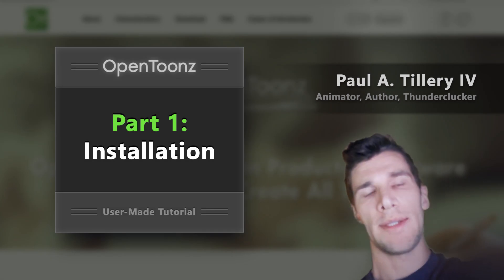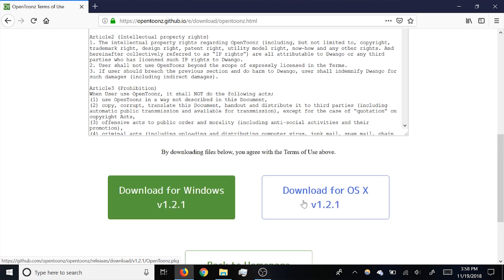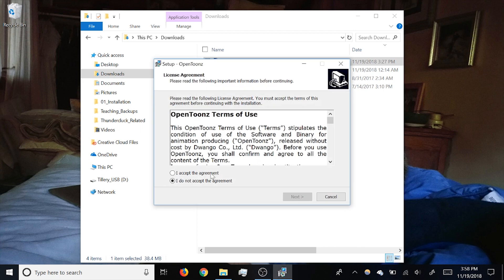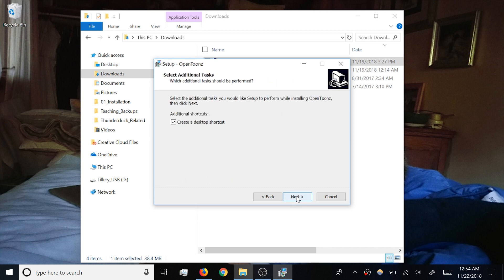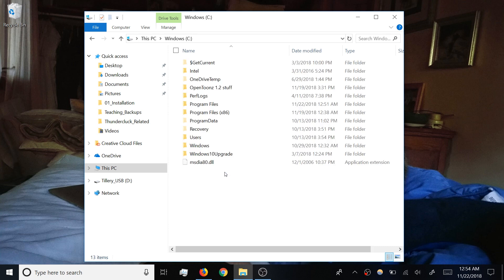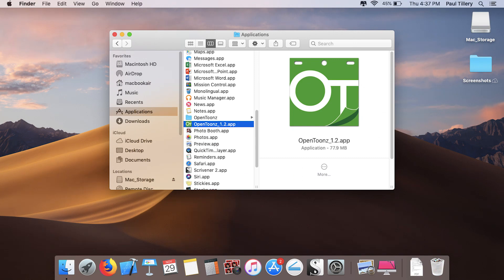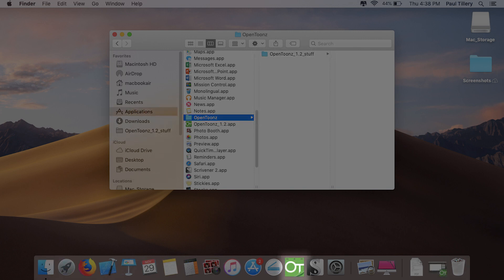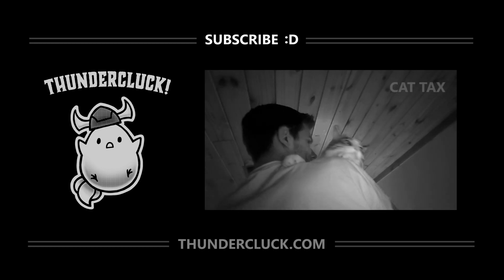OpenToonz Tutorial 01: Installation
Thanks to all who contribute to open source software!